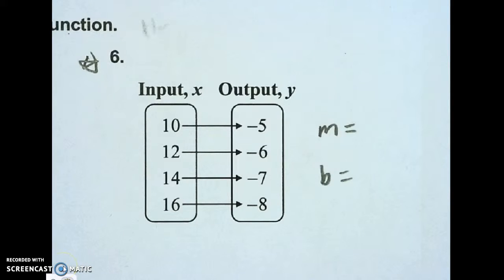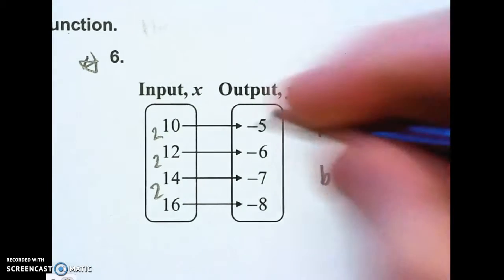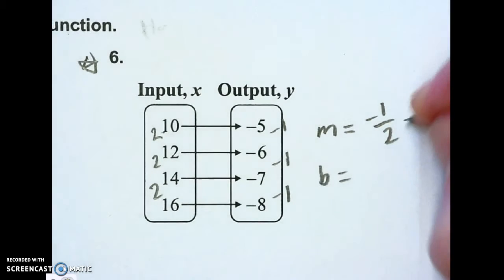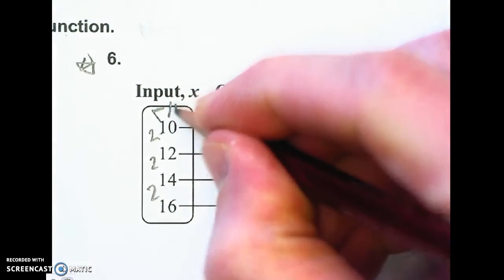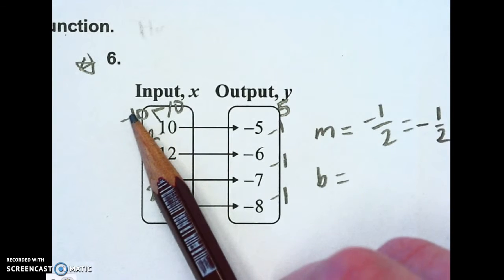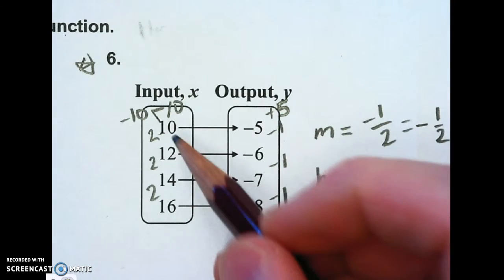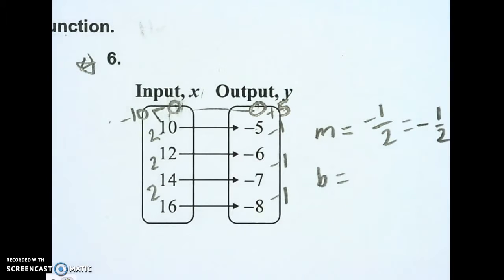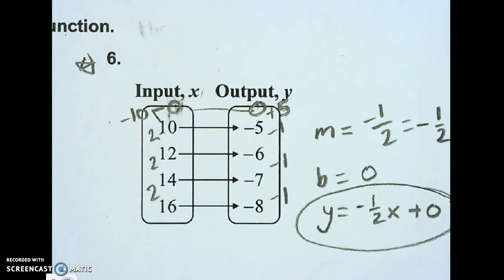function from a mapping diagram HARD